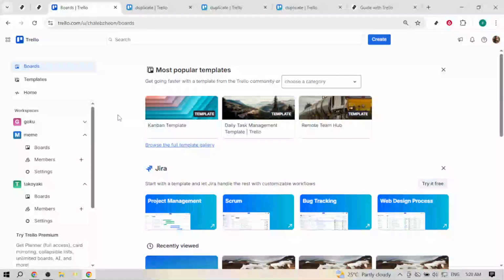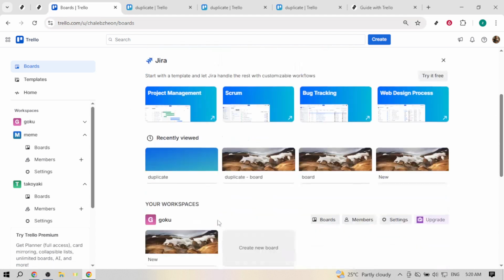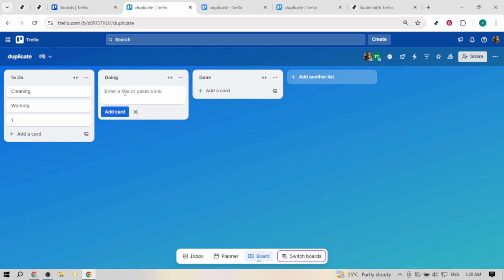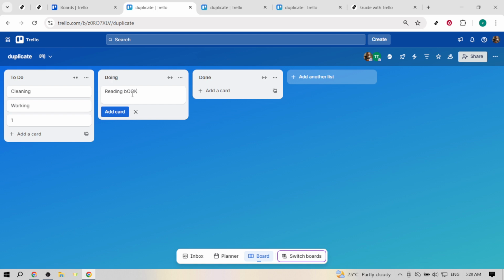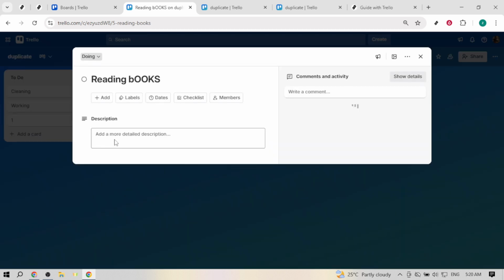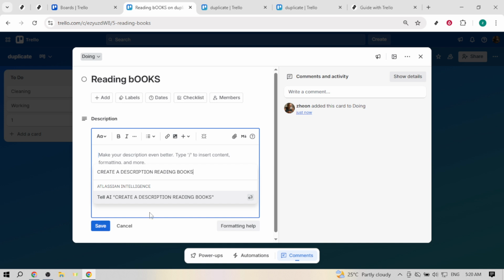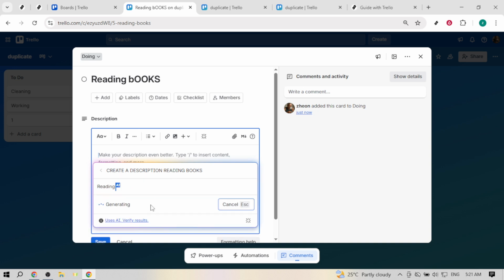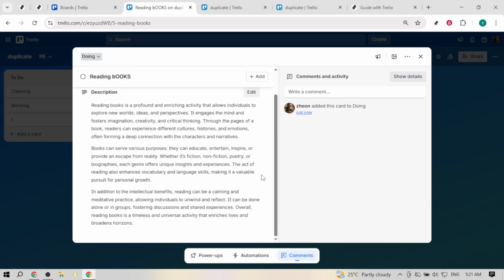How to Create Trello Tasks With AI 2026 ( Project Management Workflow Guide)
In this tutorial, you’ll learn how to create Trello tasks with AI to save time, reduce manual work, and streamline your workflow.

This video shows you how to:

Use AI to generate Trello tasks and cards

Convert ideas, notes, or prompts into Trello cards

Automatically create task titles and descriptions

Use AI with Trello for productivity and planning

Improve task creation for projects and teams

Using AI with Trello is perfect for:

Content planning and brainstorming

Freelancers and remote teams

Automating repetitive task creation

This step-by-step guide is beginner-friendly and helps you work faster by combining AI tools with Trello boards.